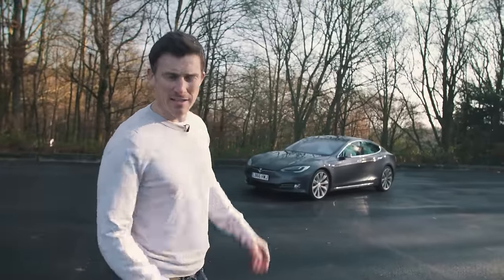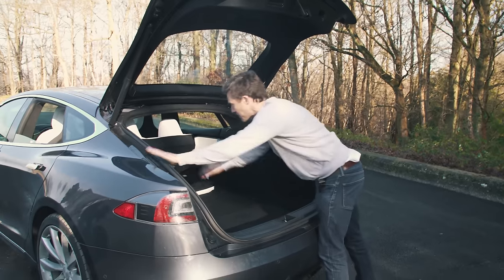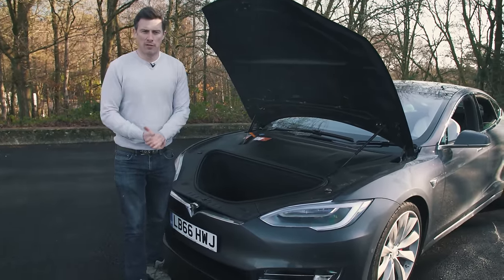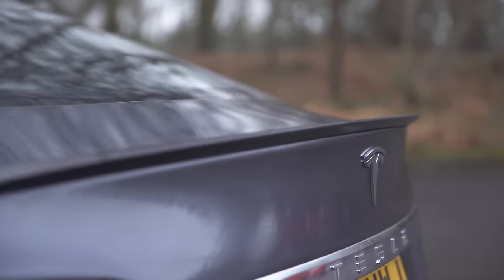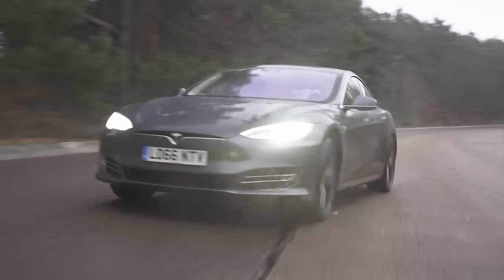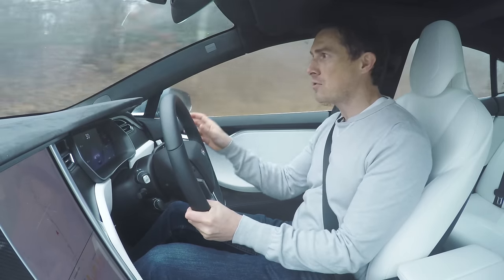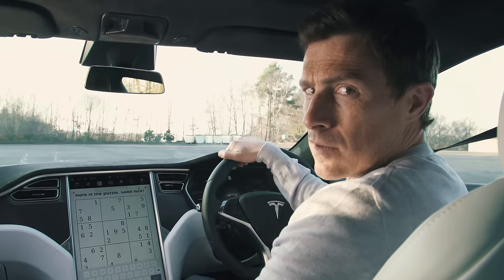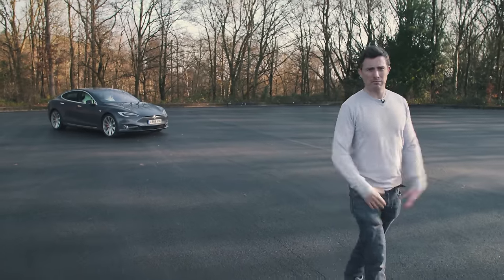Tesla Model S P100D Ludicrous Plus 2018 in-depth review | Mat Watson Reviews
The Tesla Model S emphatically proves that electric cars can be exciting to drive. I try the top spec P100D model – complete with Ludicrous Mode – a car which in terms of both price and performance competes against the Porsche Panamera Turbo. So is it worth switching on to electric power, or is this Tesla a turn-off? Find out what I think in my detailed review.